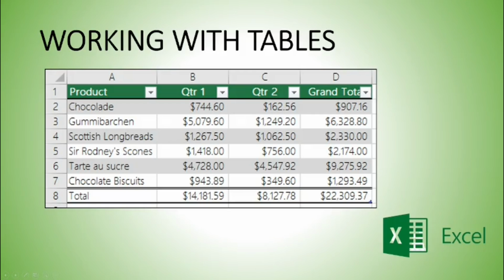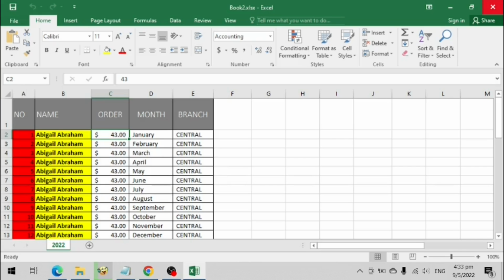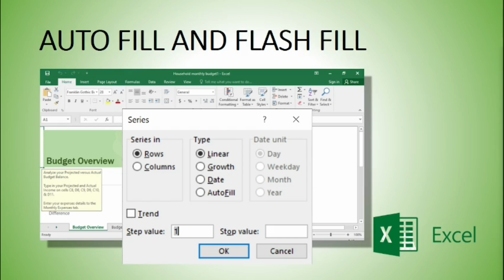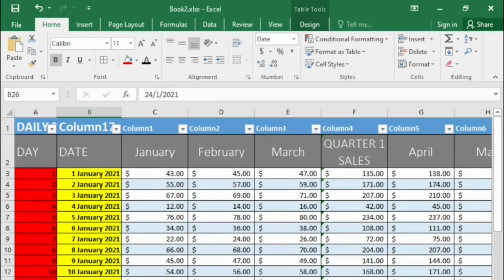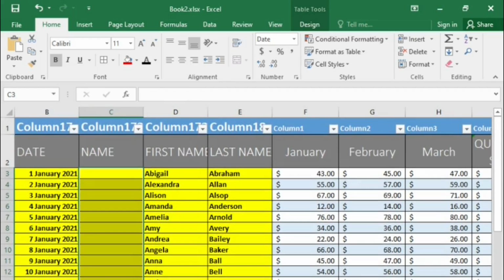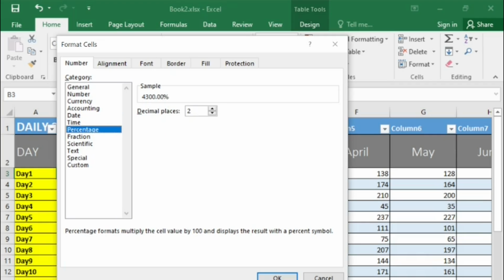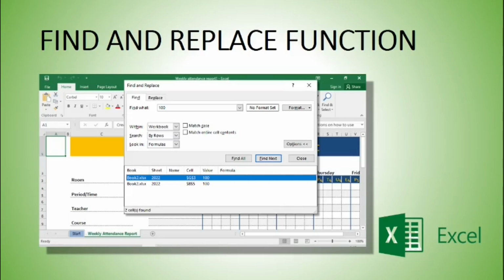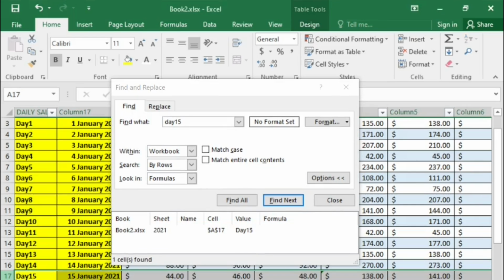Excel Lesson 2 - Beginner Essentials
This is lesson 2 of Microsoft Excel.
Continuation from  Excel Lesson 1 tutorial, this course is created for beginner of Excel user. This course will teach you some concepts and elements essential for beginner.  At the end of this course, you’ll develop ideas and be able to apply the concept.

I hope you'll find it useful and inspiring.